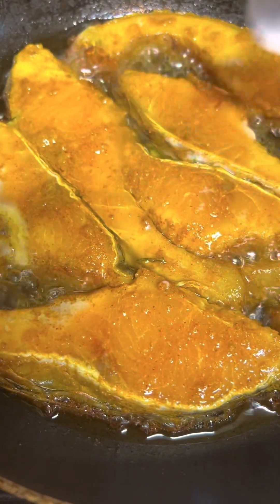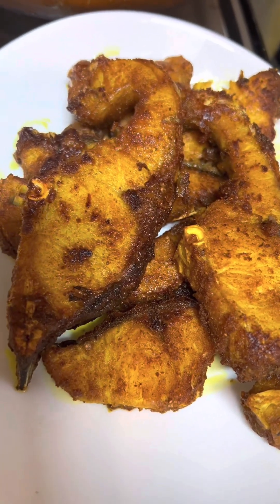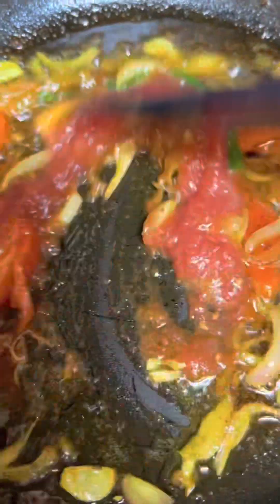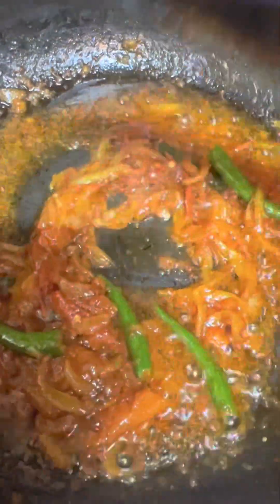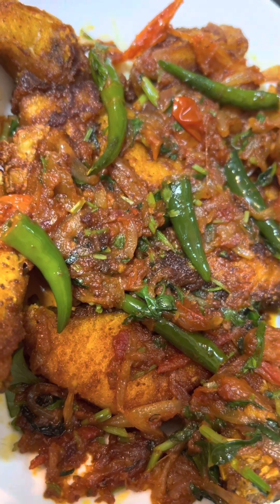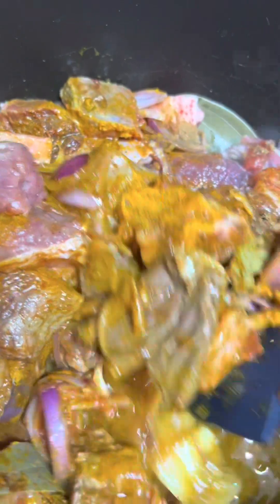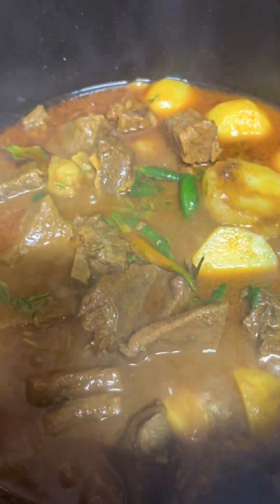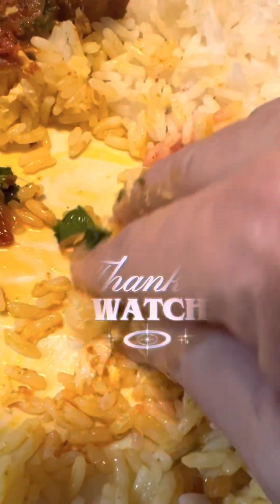তেল আর ঝোল দিয়ে মাখানো রুই মাছের মসলার সাথে গরম ভাত খেতে অনেক মজা । রুই মাছের দোপেয়াজা রান্না করলাম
তেল আর ঝোল দিয়ে মাখানো রুই মাছের মসলার সাথে গরম ভাত খেতে অনেক মজা। রুই মাছের দোপেয়াজা রান্না করলাম। মাছ ভেজে বাকী মসলার সাথে কাঁচা মরিচ, পেয়াজ, টমেটো মাখিয়ে ধনেপাতা দিয়ে নামিয়ে গরম ভাতের সাথে খেতে অসাধারন।

এতে করে আমি নতুন কোনো ভিডিও আপলোড করলে আপনার কাছে নোটিফিকেশন চলে যাবে।
আশা করি আমার করা ভিডিও আপনাদের ভাল লাগবে। যারা আমাকে সাপোর্ট করে এগিয়ে নিচ্ছেন তাদেরকে অসংখ্য ধন্যবাদ।

ফেইসবুক পেজ টা ফলো করতে ভুলবেননা।